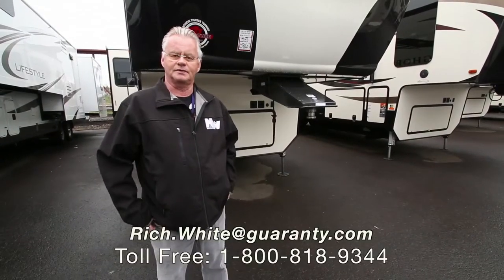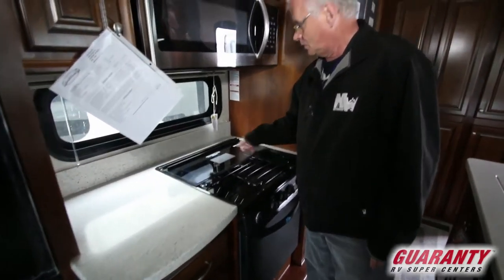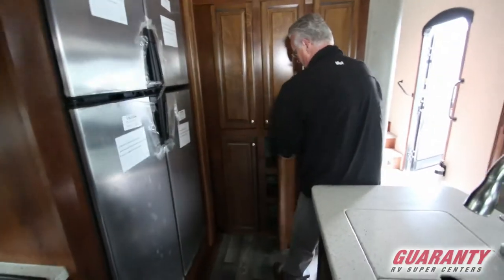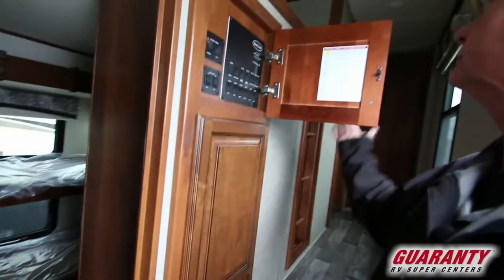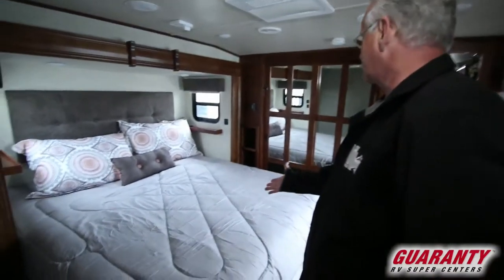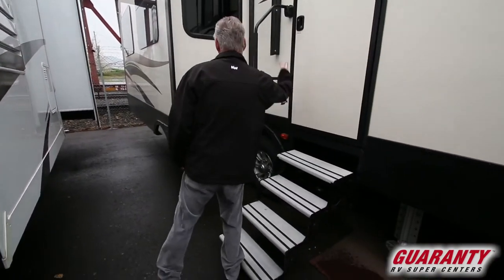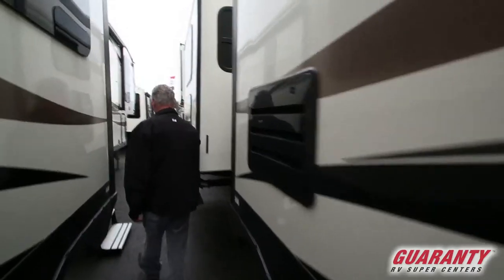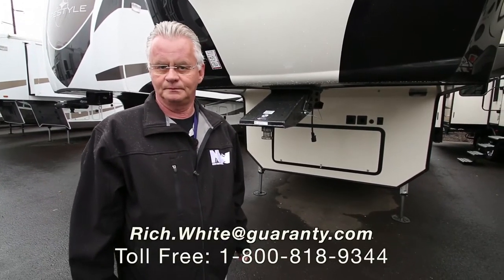2018 Heartland Bighorn Traveler 39 MB Fifth Wheel Video Tour • Guaranty.com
Visit Guaranty.com for more information on this RV including price, photos and a floorplan

2018 Heartland Bighorn Traveler 39MB – If you’re looking to make memories of a lifetime you’ll love this new 2017 Heartland Bighorn Traveler 32RS fifth wheel featuring an outstanding floor plan and beautiful décor. With residential style interior design, you’ll never know you’re camping until you step out to take in the beauty of the outdoors.

You’ll also find abundant storage both inside and out the wood cabinets. Four slide outs and plenty of windows create a spacious, enjoyable, livable interior for those who enjoy extended-stay camping but still want all the comforts of home. Choose to relax in the living area as you watch the electric flames flicker in your fireplace or view a movie on the built-in TV.

Those who love to cook will appreciate the ample meal preparation space. The dinette table and chairs create a wonderful place to enjoy a leisurely meal as you plan your adventures. You’ll find it and much more in the attractive kitchen that has solid surface countertops, pantry and a three-burner cooktop with oven. You can store plenty of food in the 4-door refrigerator.

When you’re ready to call it a day, an exceptional bedroom suite await with a king mattress. A large closet and dresser provides plenty of storage for the clothing you’ll need for longer stays. Guests can stay in the loft above the midsection or sleep in the upper and lower bunk beds. The bathroom offers a porcelain toilet, sink, and a large glass door shower with removable showerhead. If you wanting to spend a little quality time outdoors, extend the power awning and host the perfect lawn party or BBQ.

Other notable features include:

• Exterior grill with bumper mount,

• Solar prep,

• Rear backup camera prep,

• Power awning with LED light,

• Rear ladder,

• Ceiling fan,

This 2018 Heartland Bighorn Traveler 39MB is the perfect fifth wheel for those who want comfortable living during their weekend jaunts or extended stays. Visit Guaranty RV and see how they don't just sell fun, they Guaranty it.